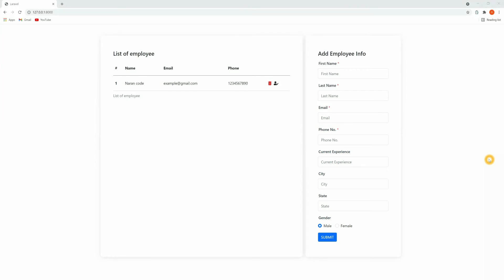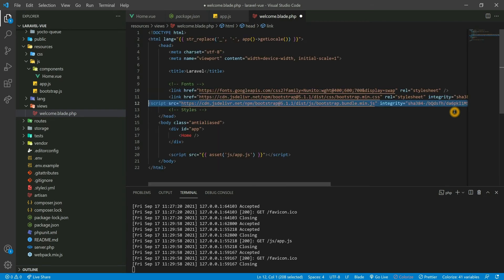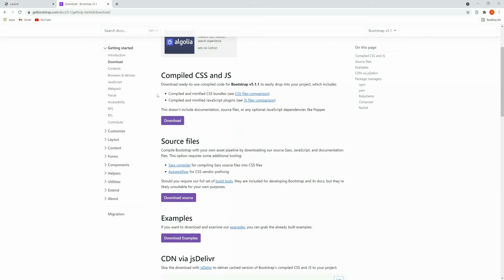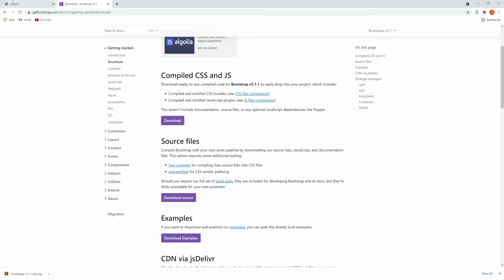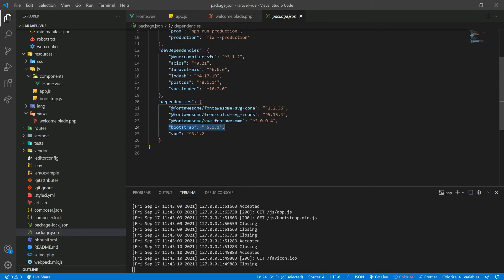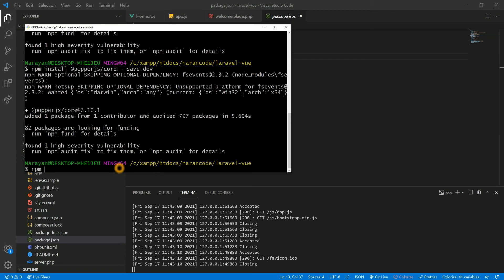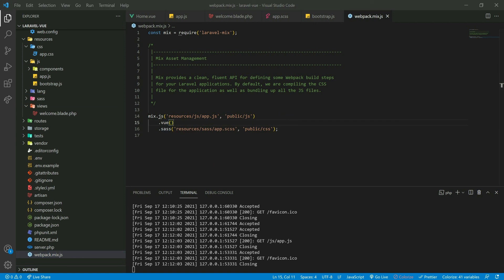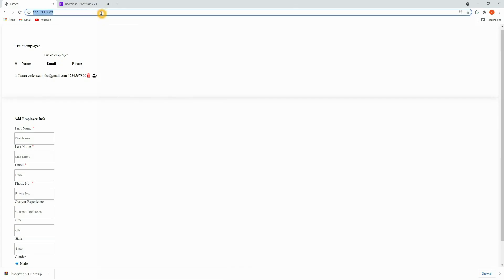How to install bootstrap 5 with laravel | Vue 3 | Laravel 8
Hello guys, In this video you will learn 3 ways to implement bootstrap 5 in laravel 8 with vuejs.

Inside this video:
0:00 - All about the video
0:26 - Implement Bootstrap By Using CDN
2:08 - Implement Bootstrap by uploading in public folder
5:14 - Implement Bootstrap using Laravel Mix